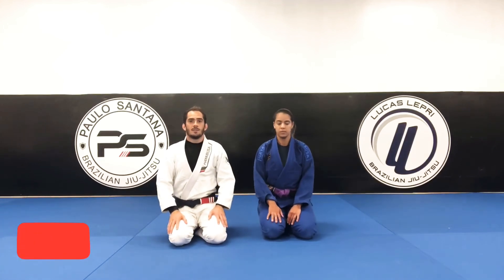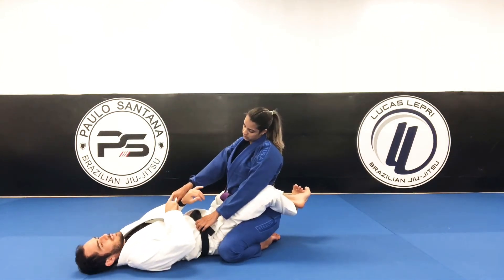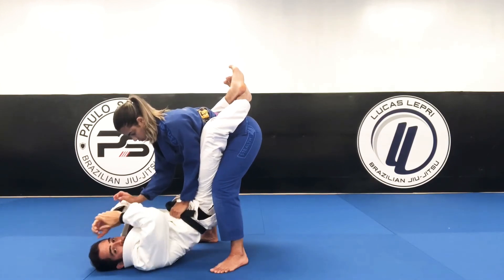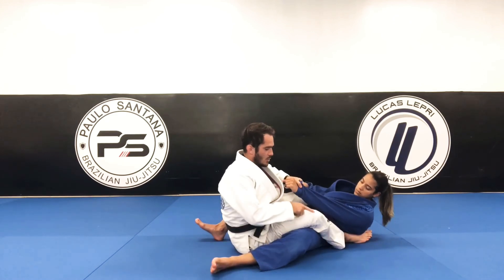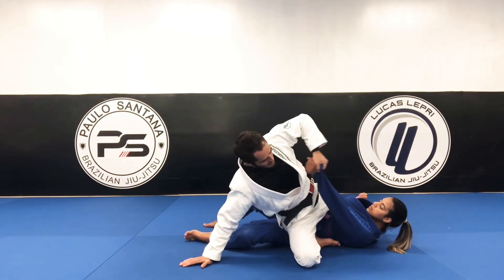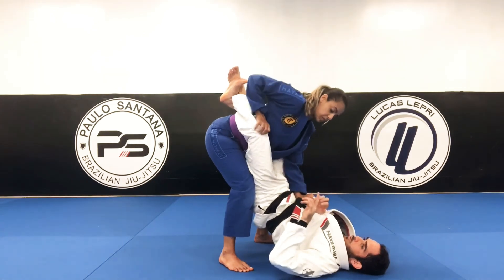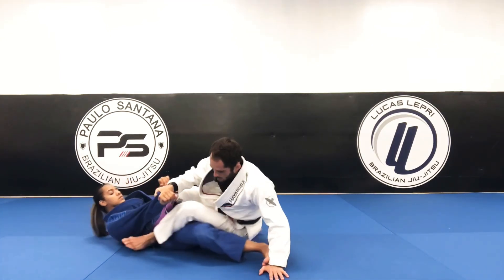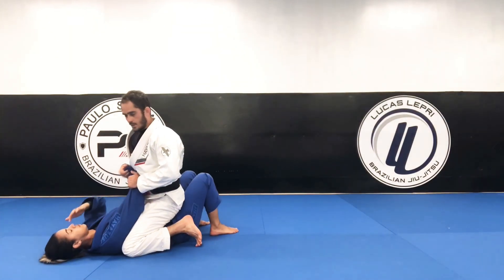Jiu-jitsu Double Ankle Sweep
Brazilian Jiu-Jitsu double ankle sweep